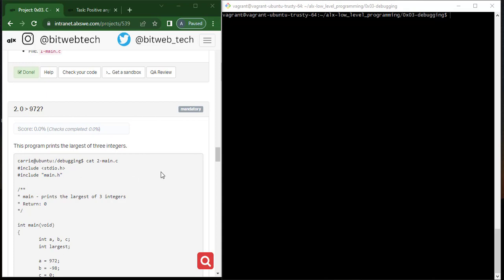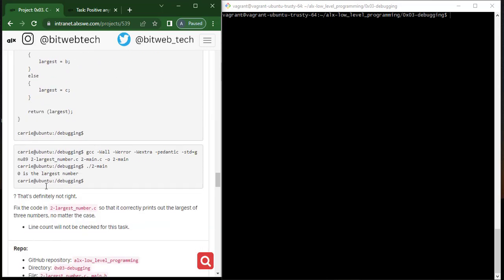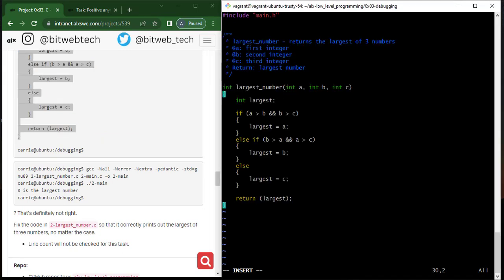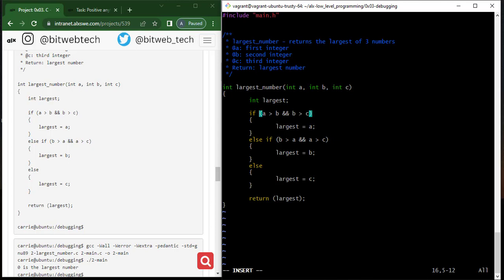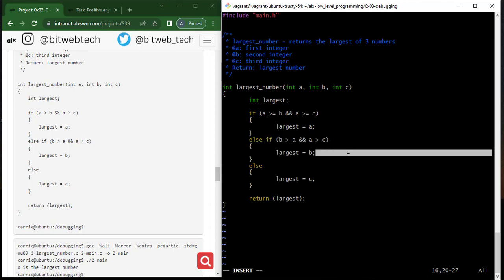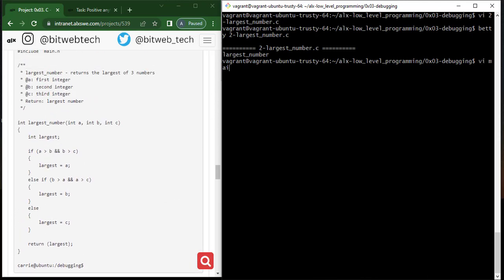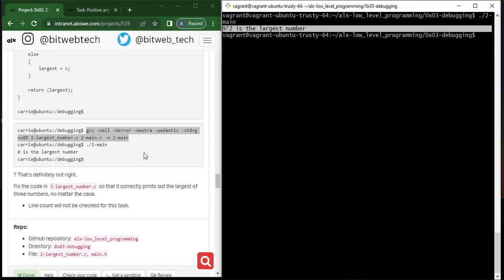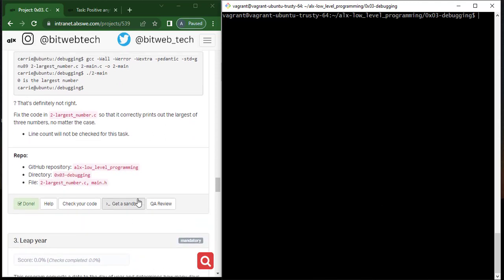0x03. C - Debugging (task 2)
0x03. C - Debugging (task 2) alx project